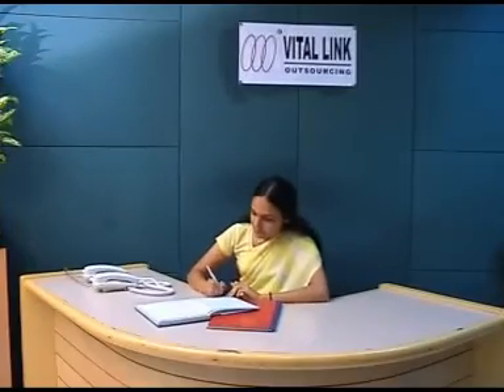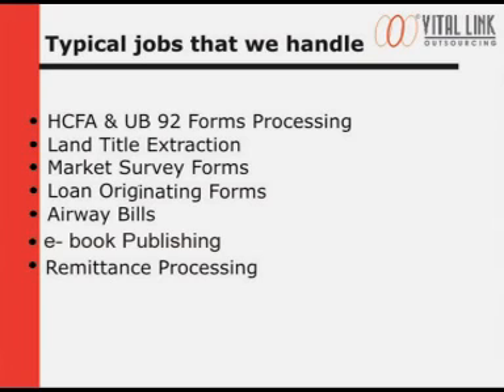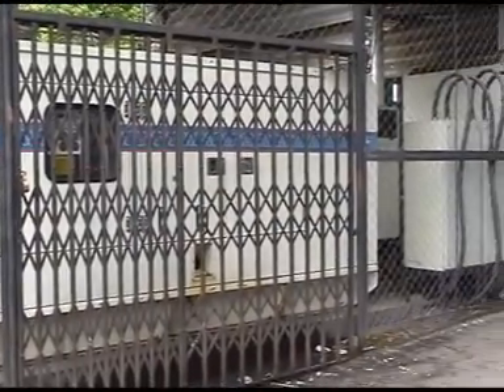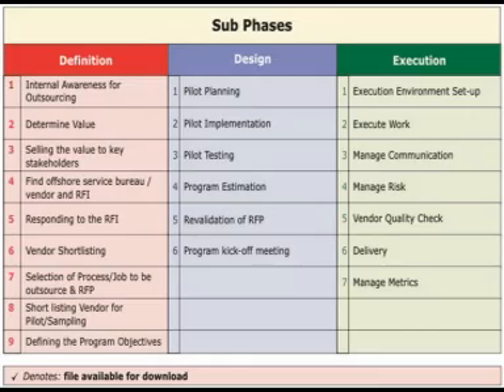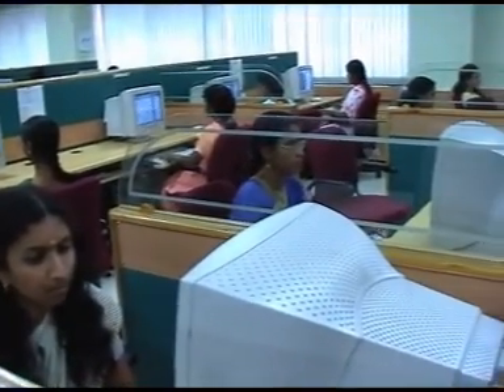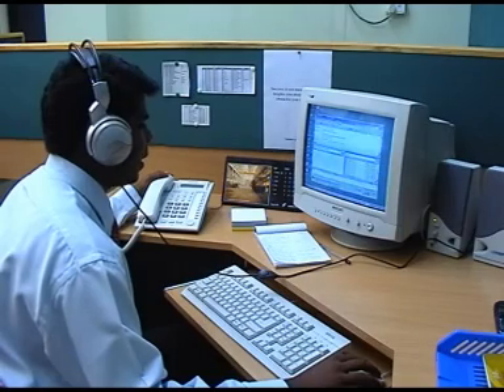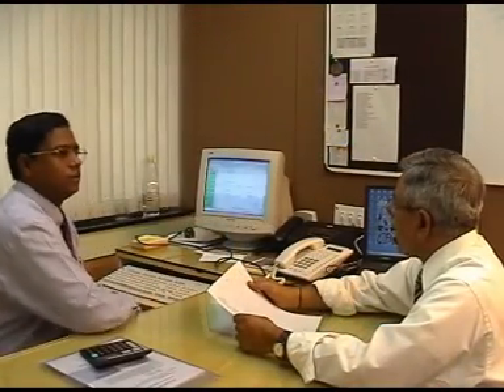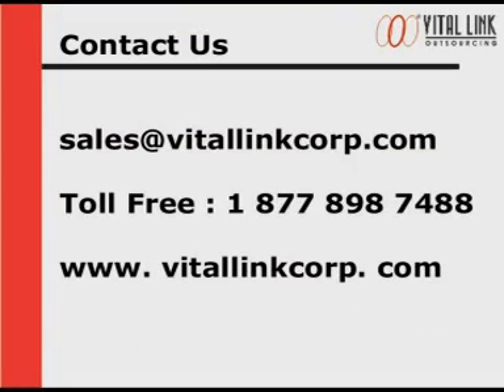Vital Link Outsourcing Site Tour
Video that gives site tour and capabilities of the BPO that I founded and ran with Corporate office in Mumbai and Delivery office in Pune